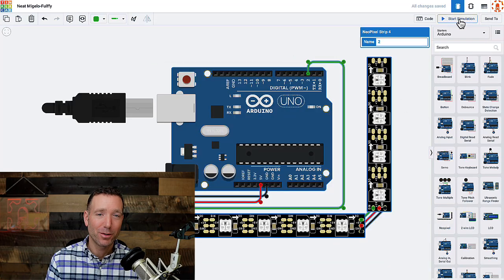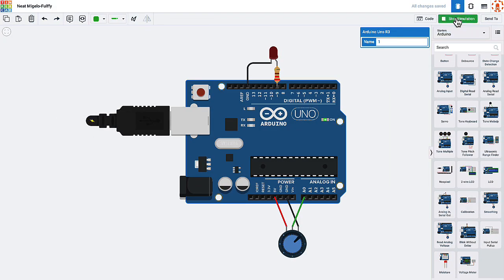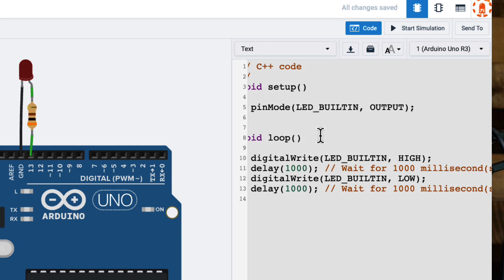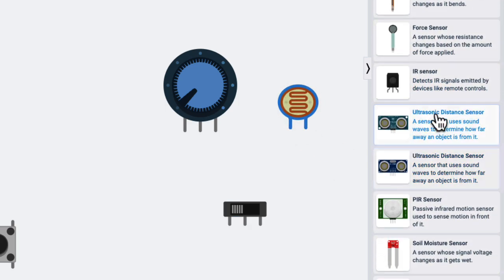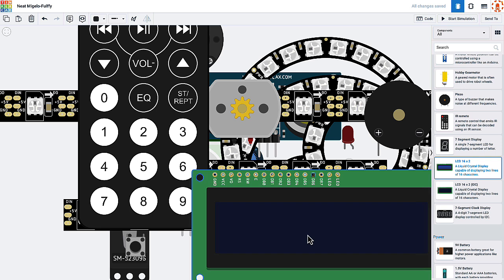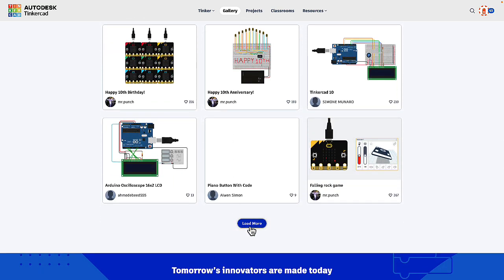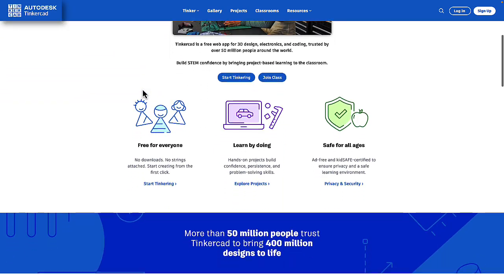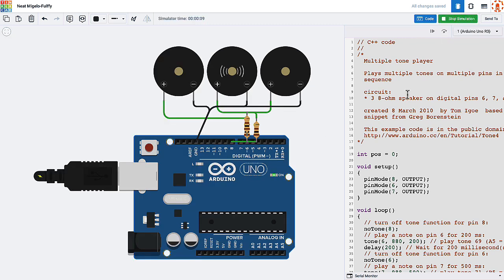Love or hate it? The controversial Arduino Simulator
00:00 Introduction
00:12 Overview
00:56 easy to use
01:44 components
02:48 the apocalypse
03:12 contributed circuit designs
03:56 autodesk / CADside
04:33 Are there drawbacks?